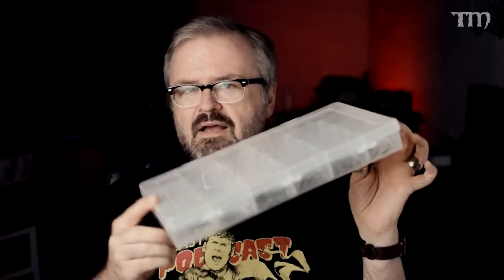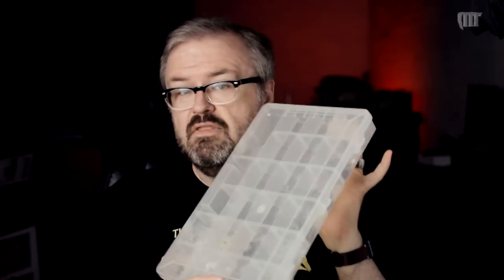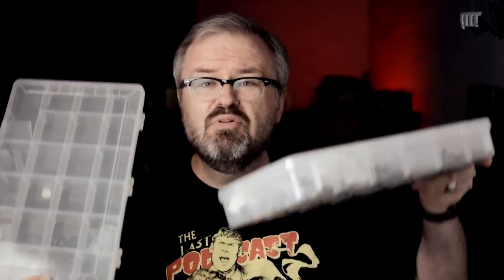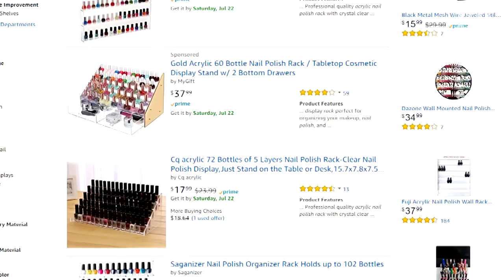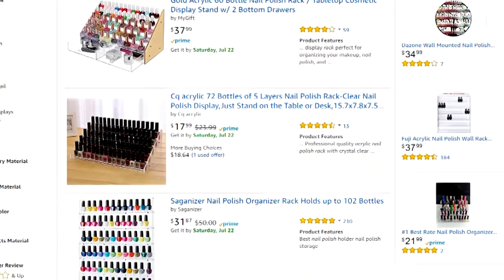New Wargaming Hobby Items From Around the House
There are many household items that you can use to make you a better wargaming hobbyist, and Uncle Atom wants to show you a few.